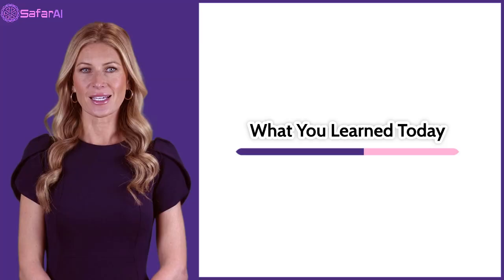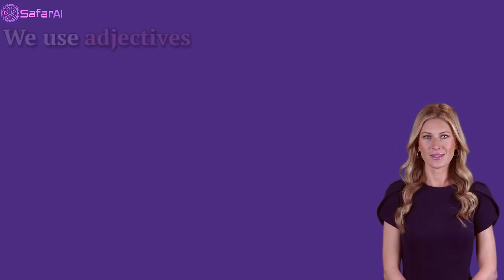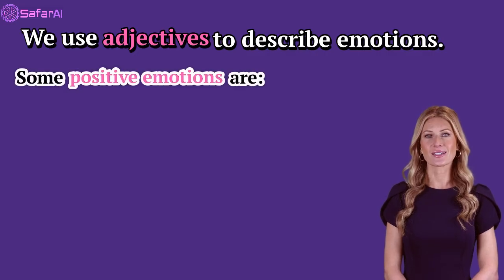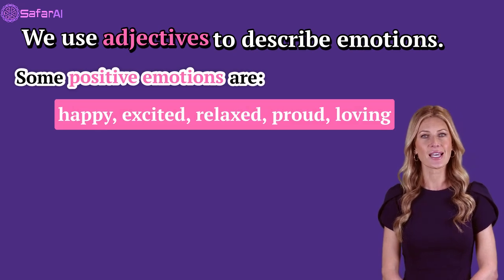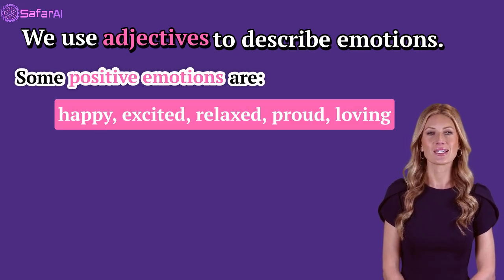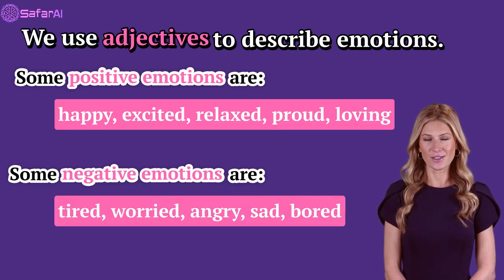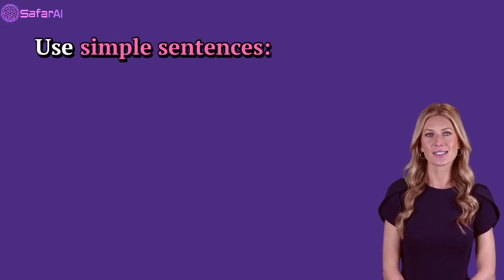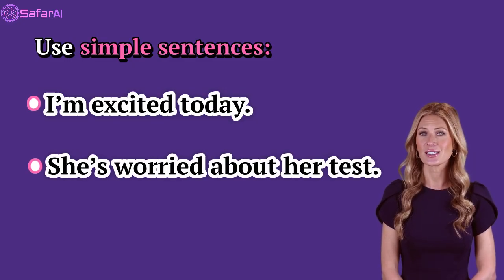Lesson 3: Describing Emotions with Adjectives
In this video, Sarah, your AI guide from Safar AI, will help you learn how to describe emotions using adjectives. You’ll learn common positive and negative emotion adjectives, see how to use them in simple daily sentences, and practice through short conversations and real-life examples. The lesson ends with a clear recap to help you remember everything easily. Perfect for beginners!

✨ ✨ تعلّم اللغة الإنجليزية مع سارا!
في هذا الفيديو، سارة، المرشدة الذكية الخاصة بك من منصة سفار، ستساعدك على تعلّم وصف المشاعر باستخدام الصفات. ستتعرّف على المشاعر الإيجابية والسلبية الشائعة، وكيفية استخدامها في جمل بسيطة من الحياة اليومية، مع حوارات قصيرة وأمثلة عملية، ثم مراجعة سريعة في نهاية الدرس. مناسب للمبتدئين!

⏱️ Chapters

0:00 👋 Introduction
0:30 😊 What Are Emotions?
0:48 🌟 Positive Emotions
1:16 🌧️ Negative Emotions
1:44 📝 How to Use Emotion Adjectives
2:15 💬 How Are You Feeling?
2:40 👀 What Are They Feeling?
3:03📋 Recap – What You Learned Today

📩 تواصل معنا:
واتساب:

📱 تابعنا على منصات التواصل الاجتماعي:
📸 انستغرام: